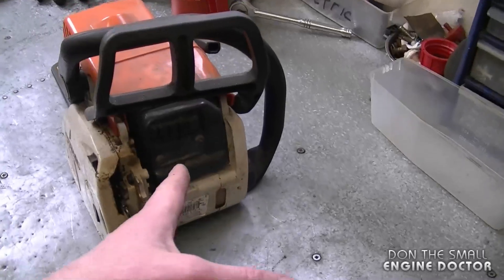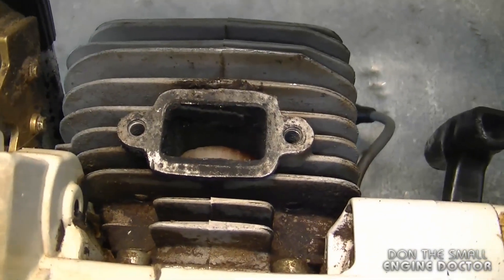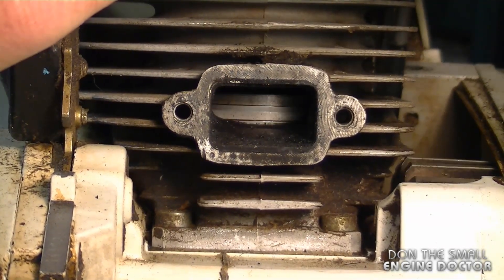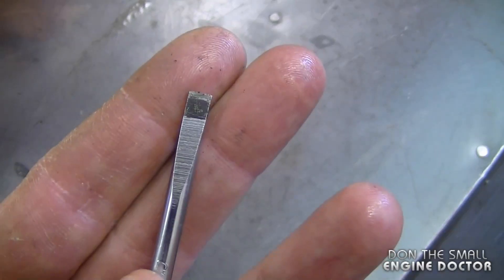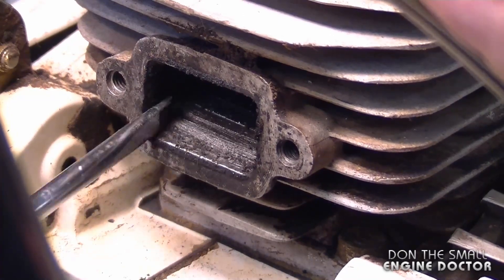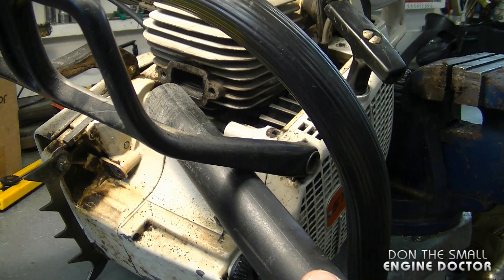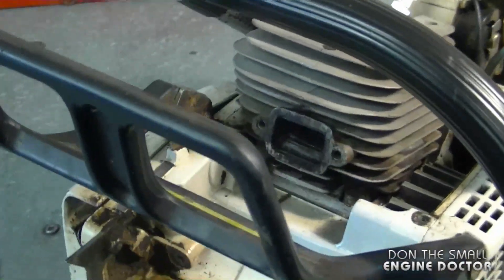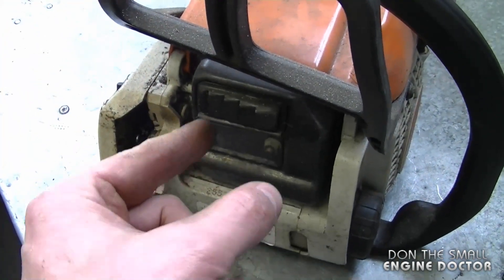How To Remove Carbon From A 2 Cycle Engine Exhaust Port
In this video I show you how to easily remove carbon deposits from the exhaust port on your 2 Cycle equipment.
Make sure to do this regularly to prevent scoring on the piston and rings.